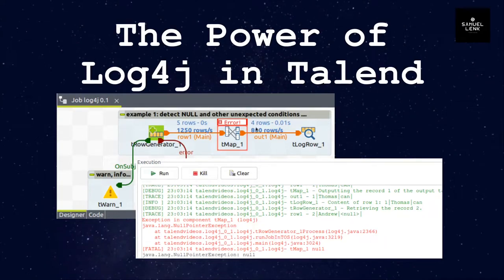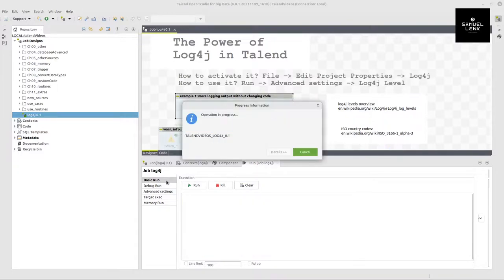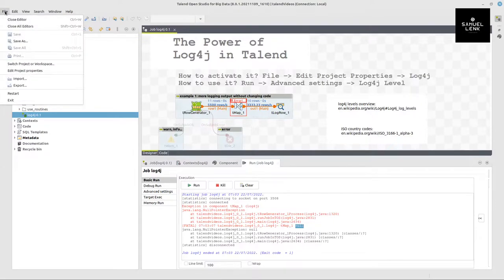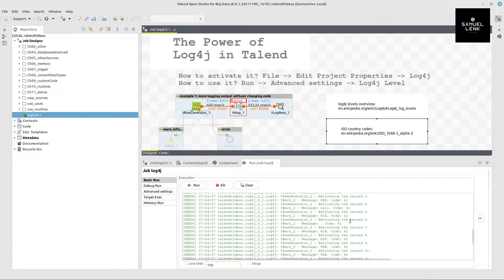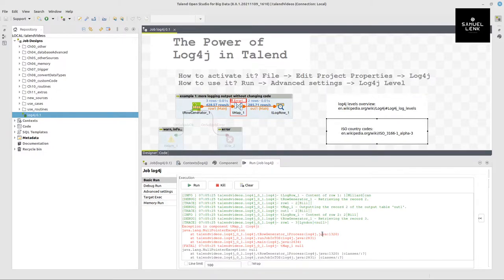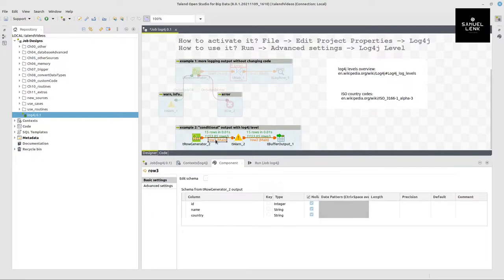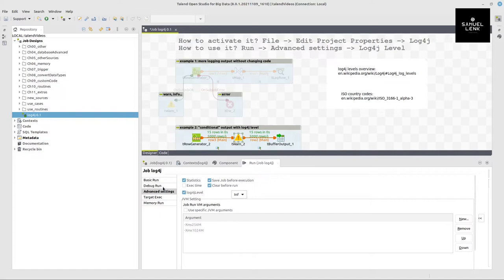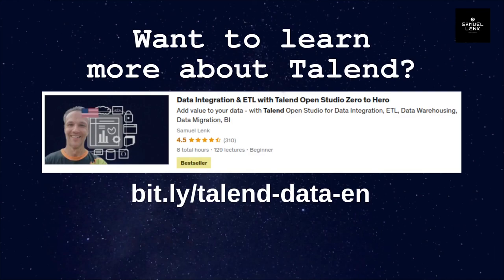The Power of Log4j in Talend - withour changing your code!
Get (much) more detailed and even conditional output for your jobs whenever you need it, using Log4J in Talend Open Studio.